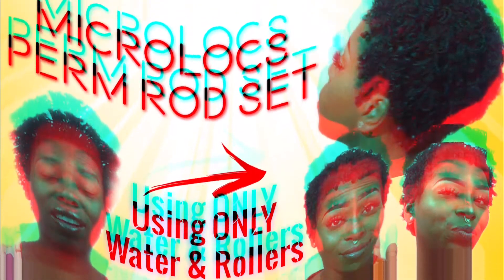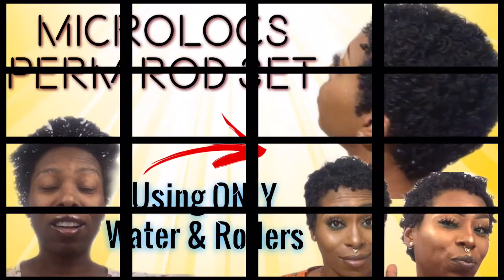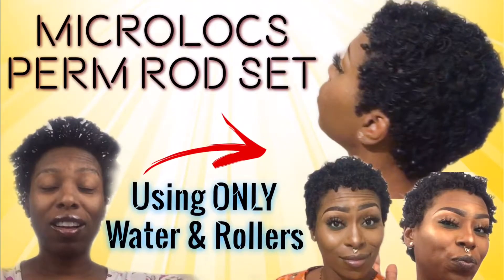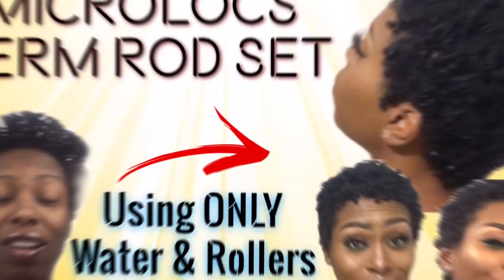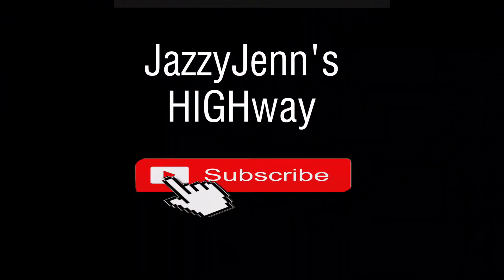Premier of Perm-rod & Roller Set on MicroLocs for 10-12-20 Episode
Perm rod & Rollerset on MicroLocs premier vid only showing a small clipping of Jenn preparing to do rollerset prior to going to bed.

Join my new Facebook group:
 “SisterLocs ❤️MicroLocs ❤️MakeUp Gurus”